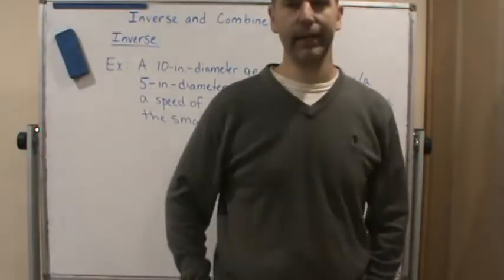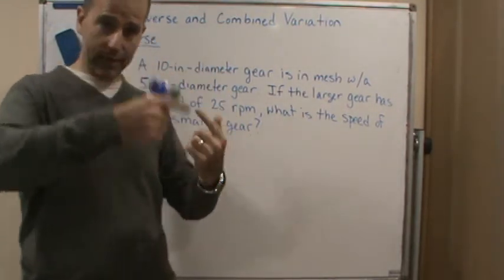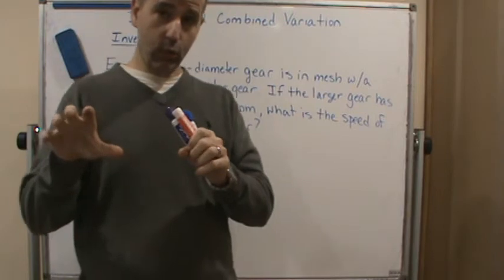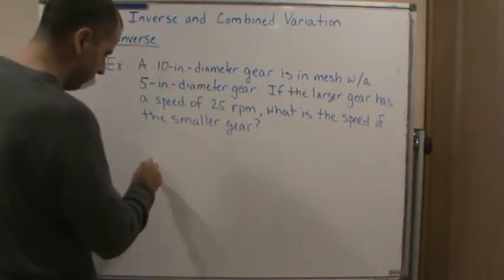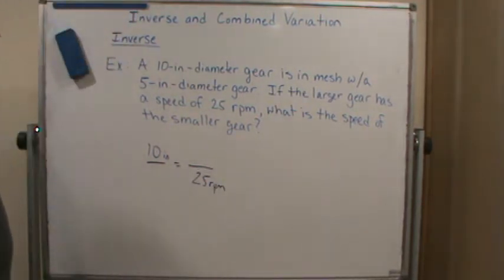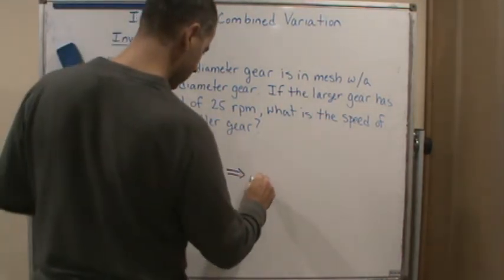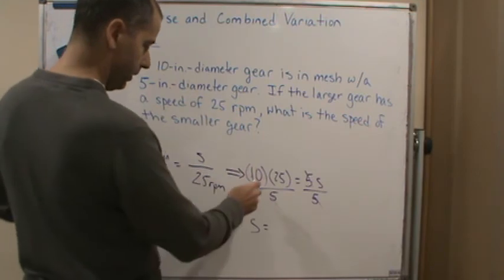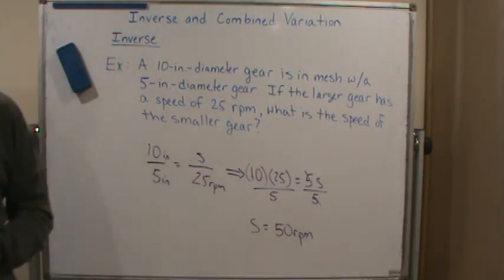Applied Math Sec 8 4 Inverse Variation Example 2